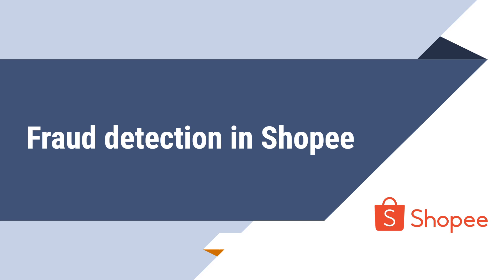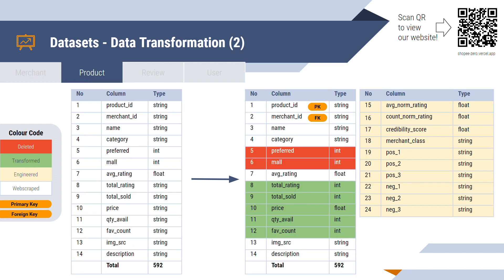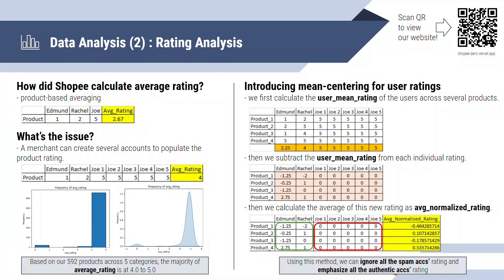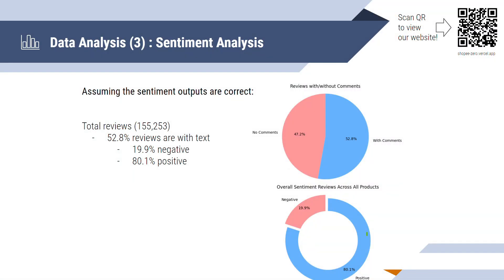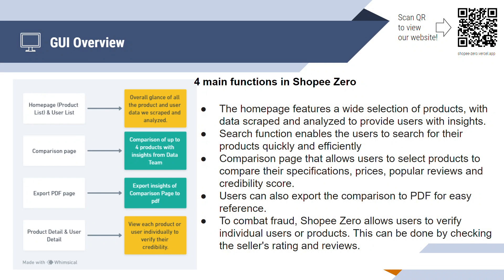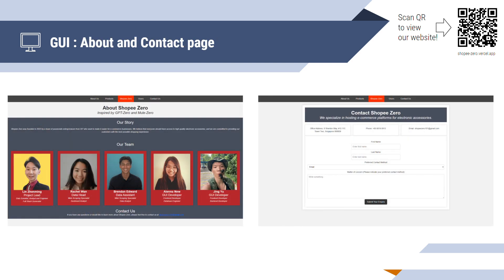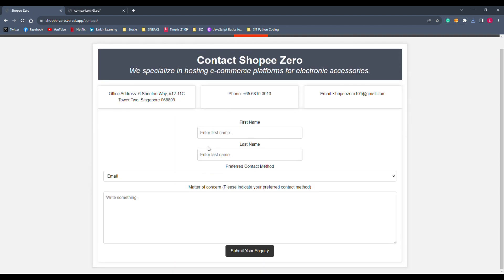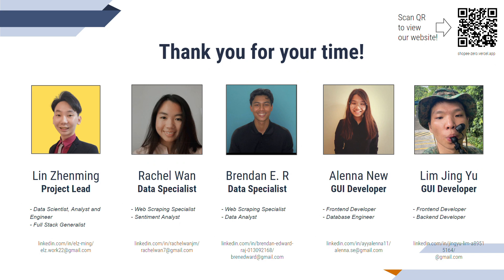Shopee-Zero WebApp Pitch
Python-Project-Team-68 of SIT Module - (INF1002) Programming Fundamentals

Description :
- There were too many fake reviews and saturated high-ratings by merchants to boost their product rankings on e-commerce platforms, damaging customers’ online shopping experience.
- Conducted web scraping onto shopee, performed username, rating, sentiment and merchant analysis and engineered new features to be tied to the database.
- Utilized Django web framework to develop a dynamic web application (GUI) for users to query and retrieve new insights to perform sound purchase on Shopee.
- Identified suspicious accounts and activities based on limited data from web scraping.

Meet the team :
Lin Zhenming (Project Lead)
- Data Scientist + Analyst + Engineer
- Full Stack Generalist

Rachel Wan Jing Mun (Data Head)
- Web Scraping Specialist
- Sentiment Analyst

Brendan Edward Raj (Data Assistant)
- Web Scraping Specialist
- Data Analyst

New Shi En, Alenna (GUI Developer)
- Front-end Developer
- Database Engineer

Lim Jing Yu (GUI Developer)
- Front-end Developer
- Back-end Developer